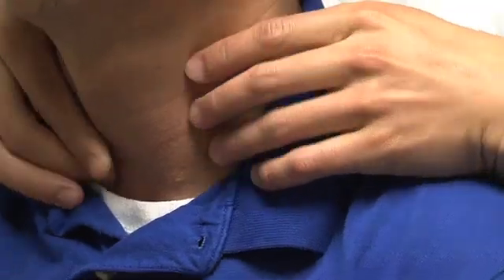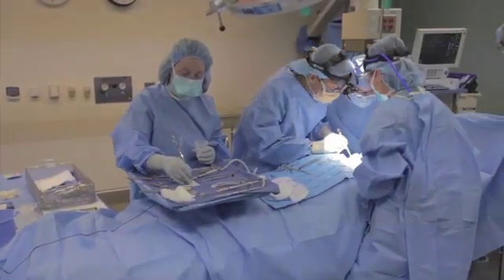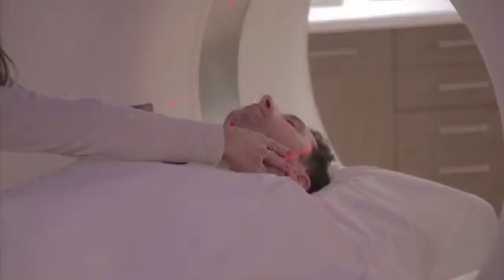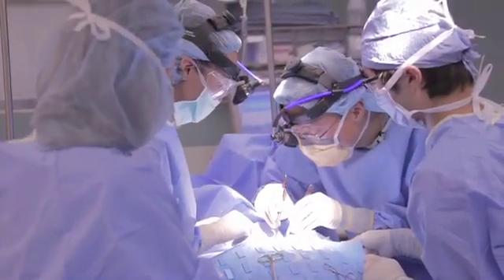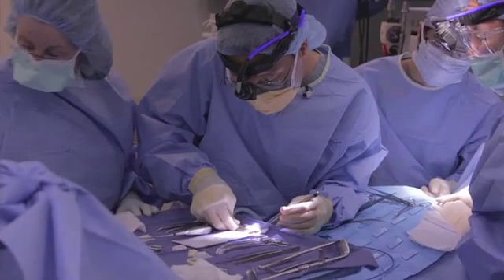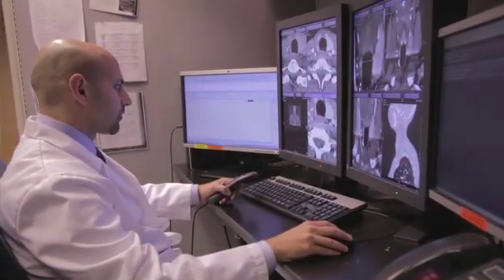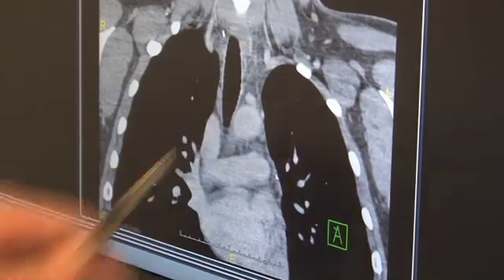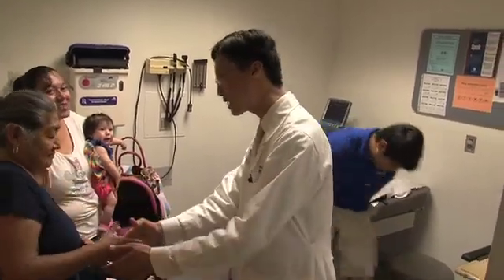Using 4D CT Imaging, Surgeons Locate Abnormal Parathyroid Glands Before Operating | Vital Signs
Most people have four tiny parathyroid glands (PTs) in the neck that produce the hormone responsible for regulating the balance of calcium and phosphorous in the blood. If one or more PT glands becomes enlarged or overactive (hyperparathyroidism), it may be necessary to surgically remove the gland. UCLA is now one of the few centers in the country where experts are using 4D computed tomography (CT) to pinpoint the exact location of hard-to-find abnormal PT glands, enabling surgeons to perform more efficient procedures with excellent outcomes.